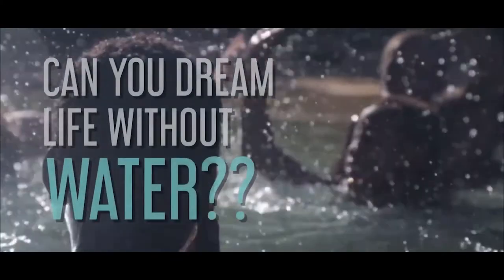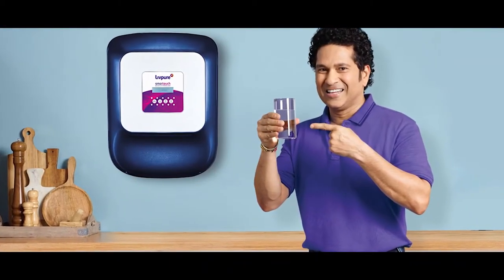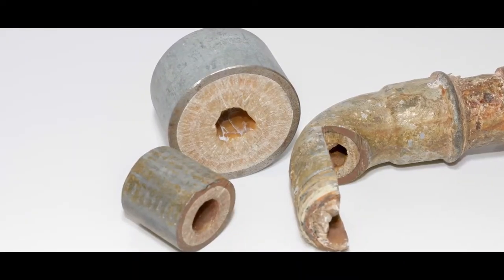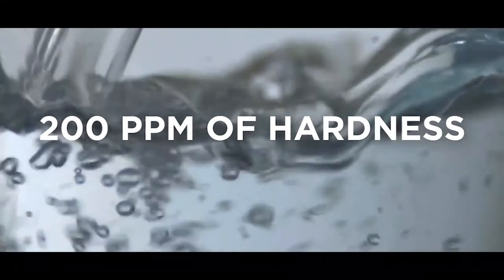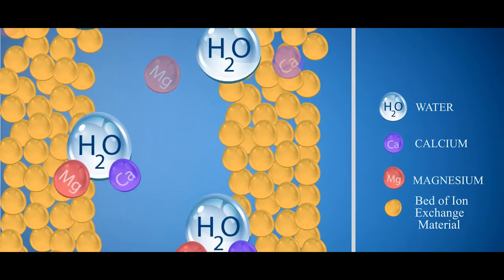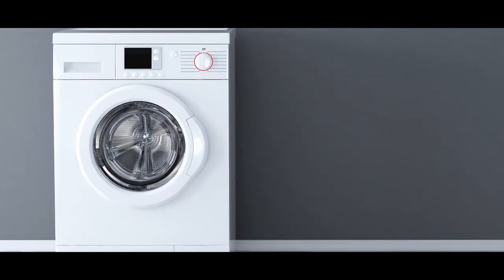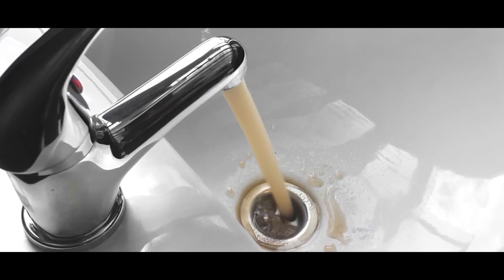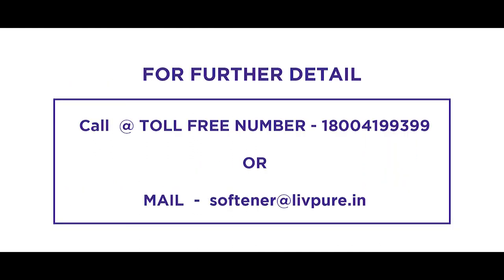LIVPURE WATER SOFTENER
Livpure Water Softener consists of an FRP pressure vessel with manual/automatic multiport valve which operates the unit, vessel contains a bed of ion exchange polymer beads (commonly referred to as cation exchange resin). The system operational chemistry is ion exchanges process for removing Calcium and Magnesium ion from water by exchanging with sodium, chloride ion to convert hard water into soft water.